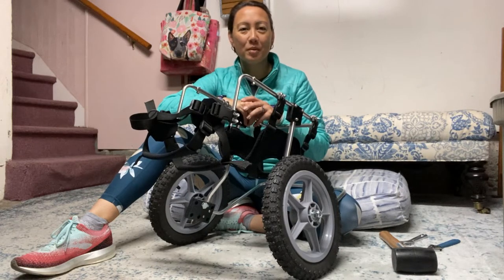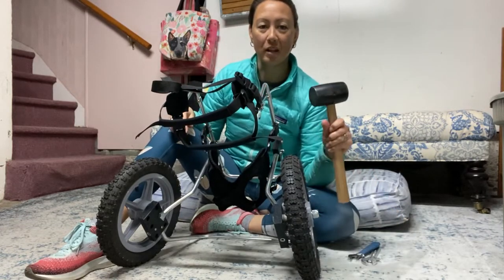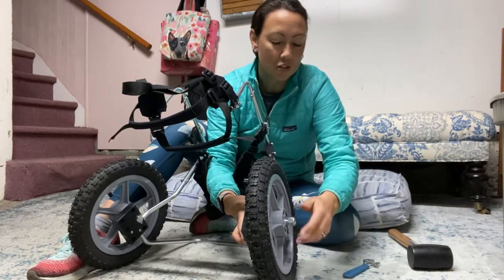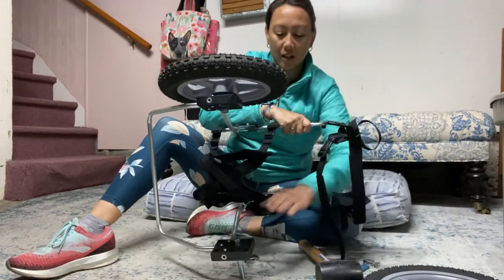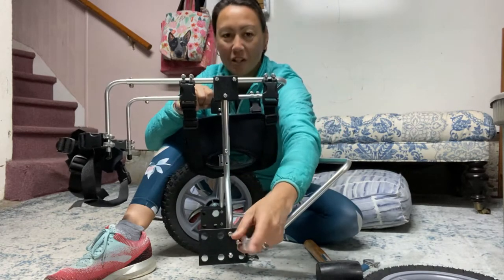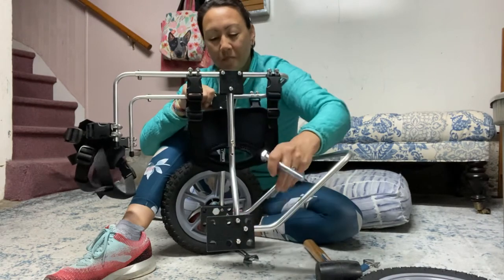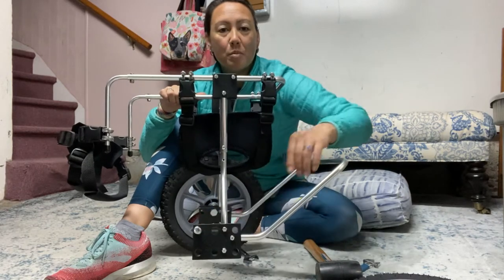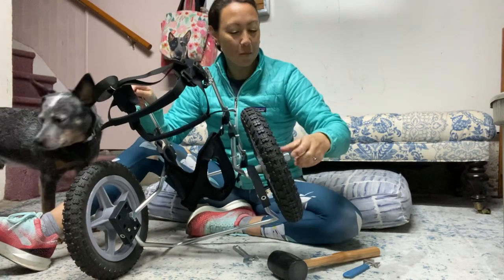How to move axle, rear wheel cart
This video will show you how to move the axle position for your rear wheel cart. Learn what each of these positions are used for, and how to decide where to put the axle/wheel for your pet.

Note, this is a rough version, we’ll re-record very soon as the ending was cut off!